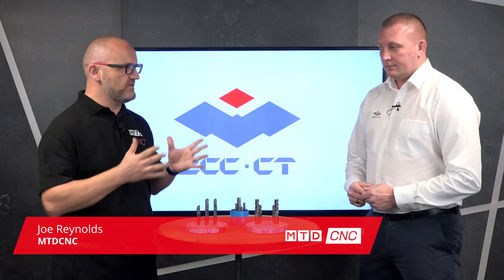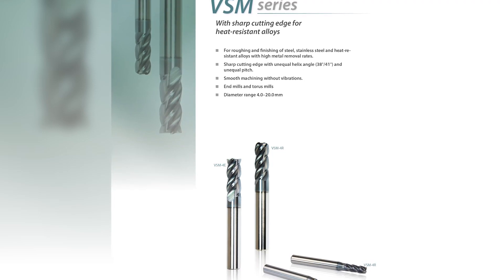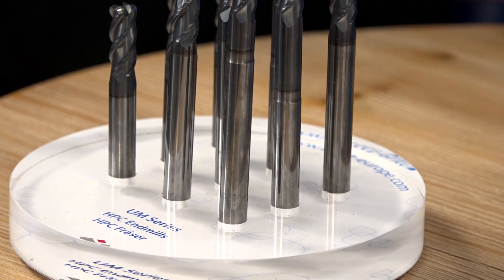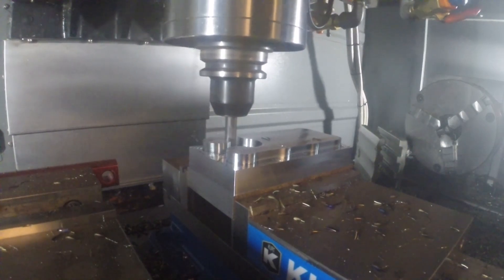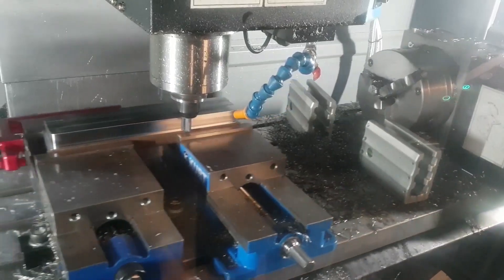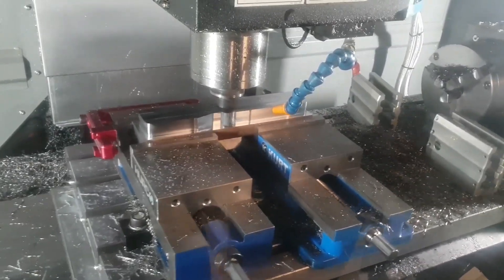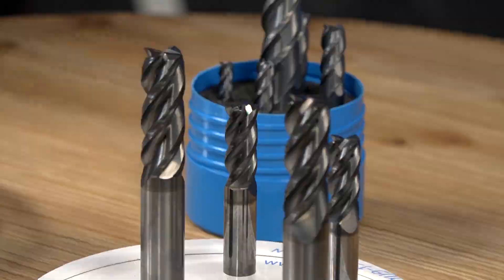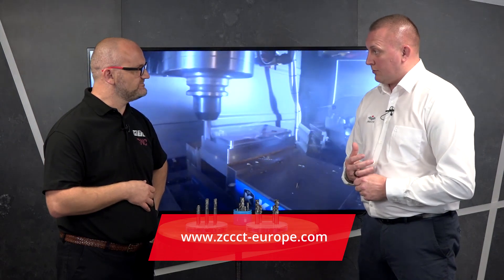High Performance milling cutters from ZCC Cutting Tools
High Performance cutting tools come as standard for ZCCCuttingtools and in this short video, David Wilsher talks Joe Reynolds through their offering.
The UM and VSM are some of the best selling carbide tools in the UK from ZCC and when you see them in action, you will understand why.